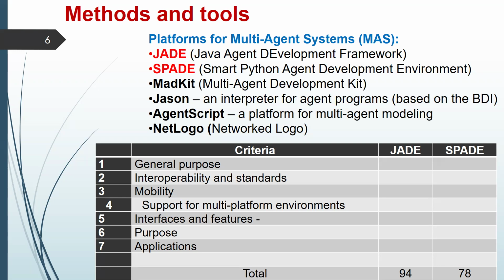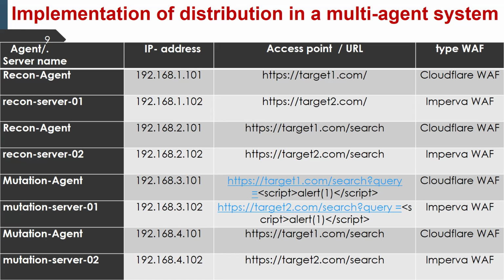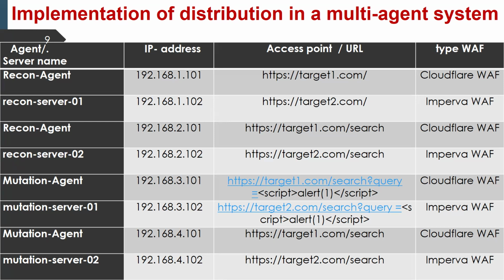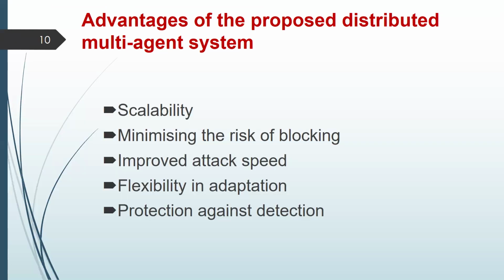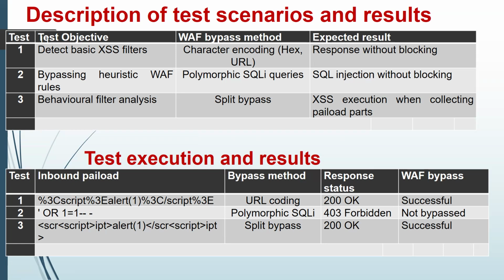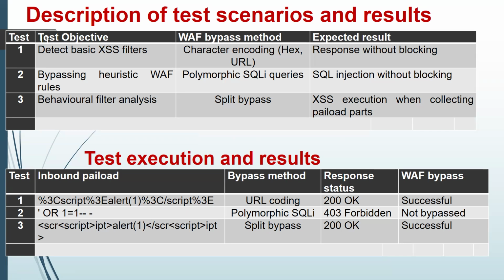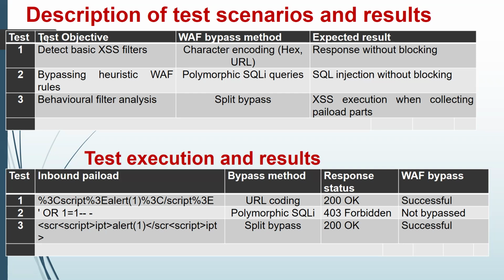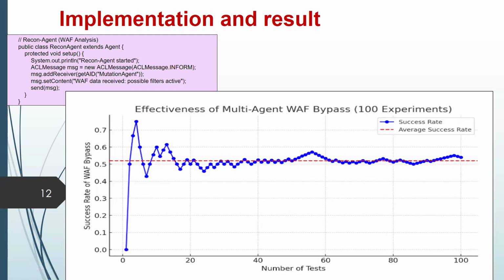Multi agent WAF pentesting on the JADE platform